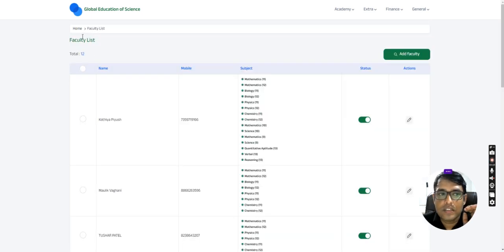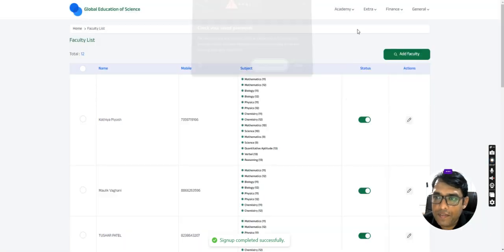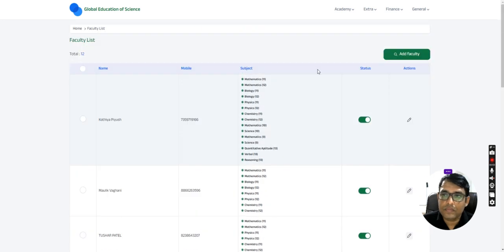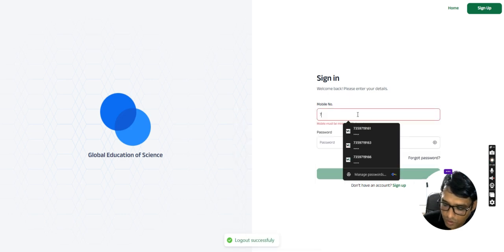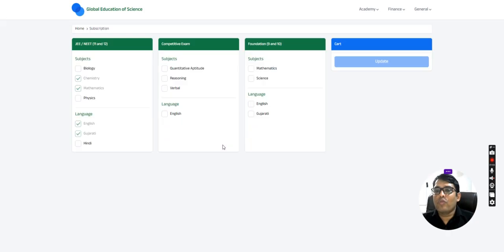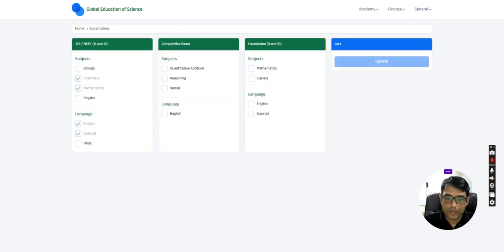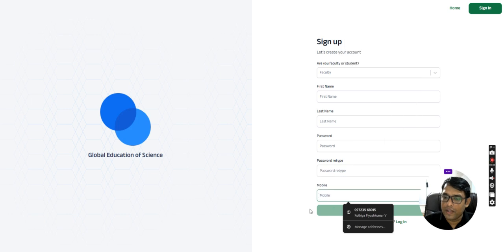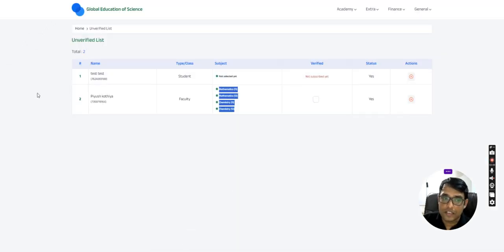JEE NEET Online Examination Module Tutorial in English - part 7- Faculty Signup process